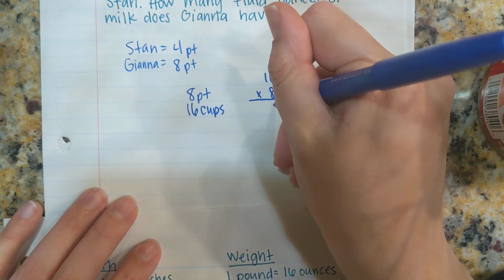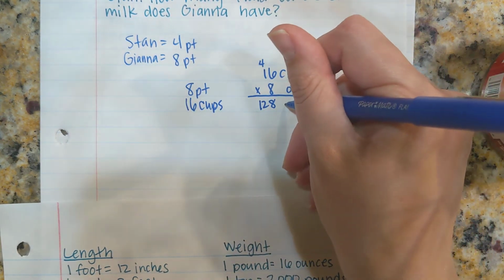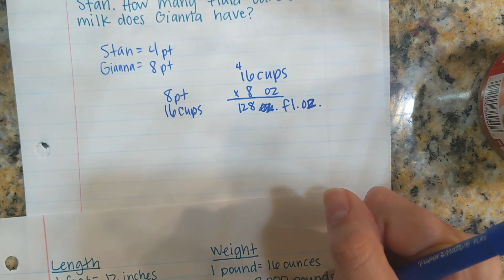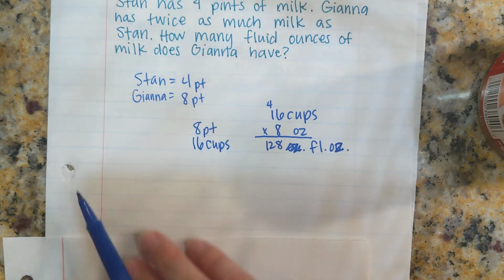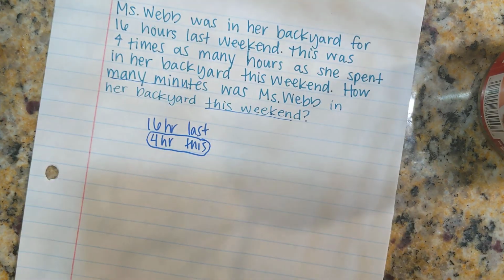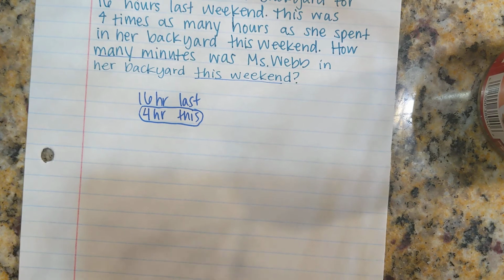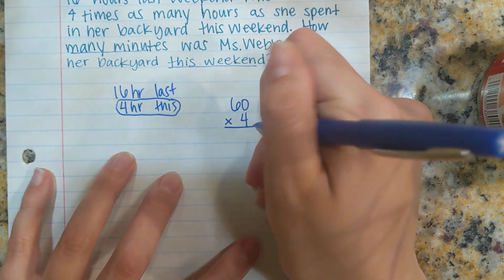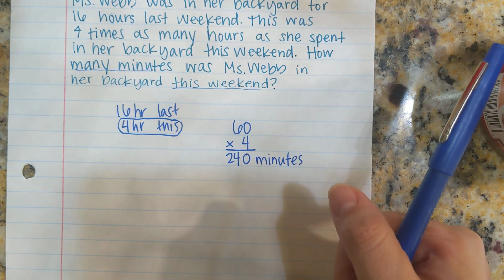Chapter 11 Lesson 9